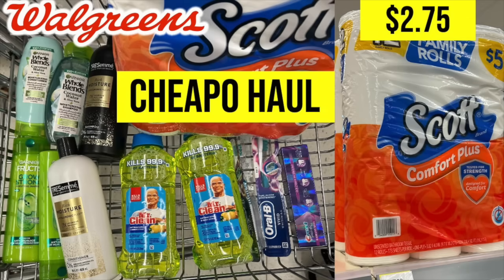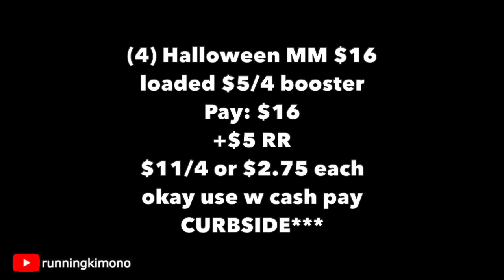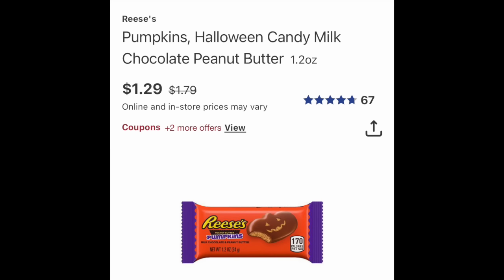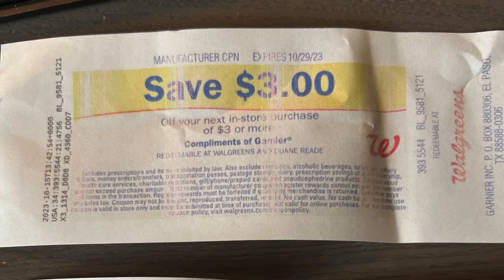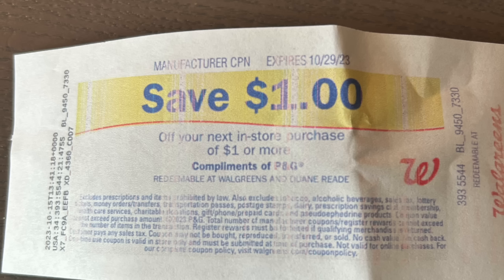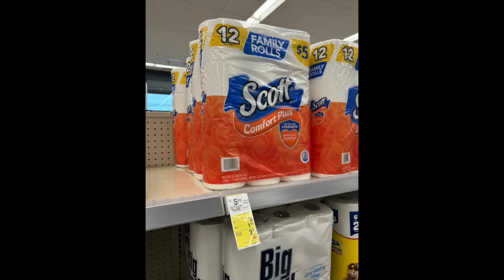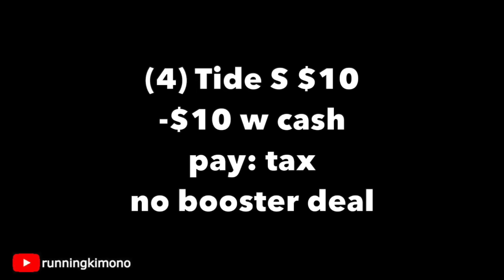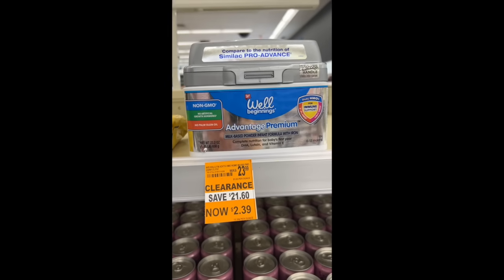Walgreens **CHEAP SCOTT AND TRESEMME** INSTORE DEALS!